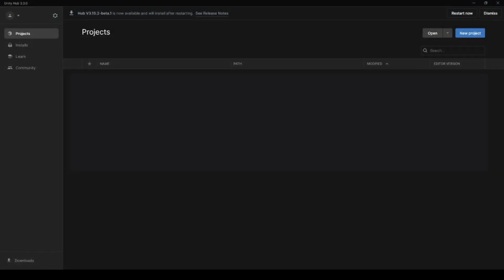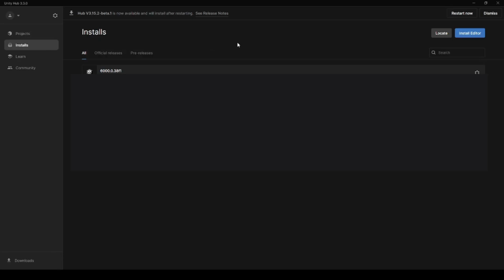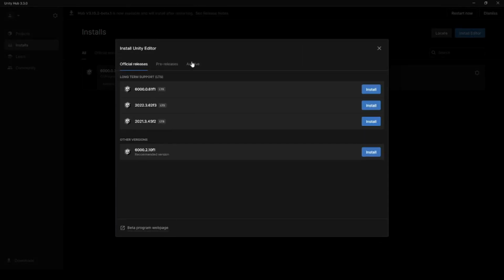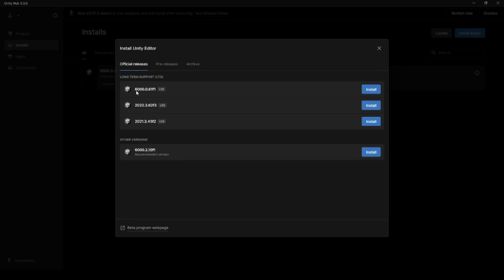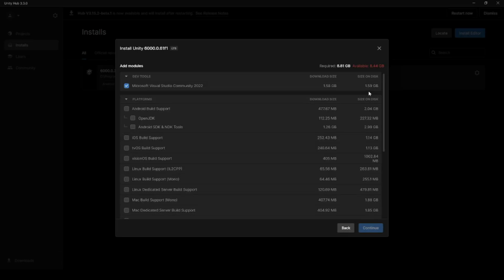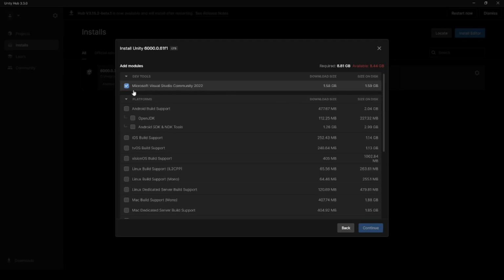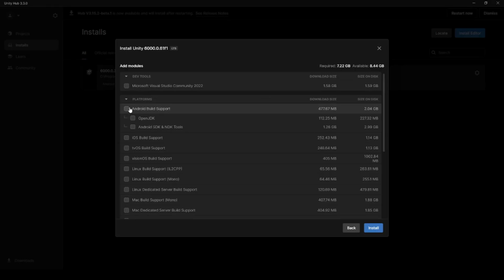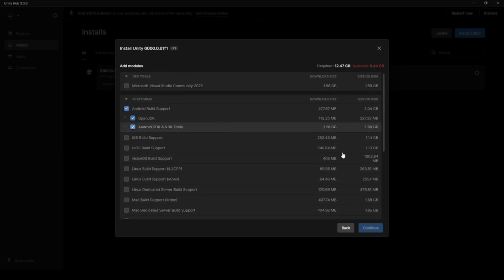Learn Unity Fast! 🧠 Complete Beginner to Pro Game Dev Tutorial | Start Your First Game | PK GG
Hello everyone! 👋
This is the first part of the Unity Basics Course.
In this part, we’ll learn how to download and install Unity Hub and the Unity Editor step-by-step.

If you’re new to Unity or starting game development, this video will help you set up everything you need to begin creating your own games.

0:00 - 0:40 - Downloading Unity Hub
0:40 - 2:20 - Explaining how to install Unity Editor
2:20 - 2:52 - Final Thoughts